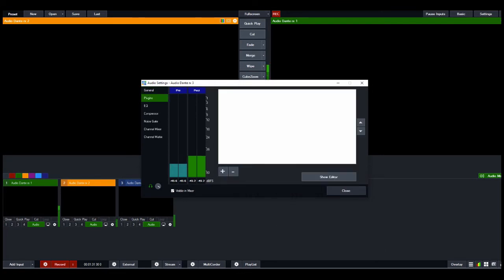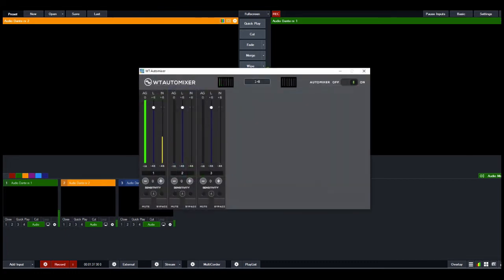WTAutomixer in vMIX Tutorial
Add WTAUTOMIXER VST3 plug-in to your vMix setup to automatically turn down non active microphones. The result is much cleaner audio with less comb filtering, noise and room reverb.